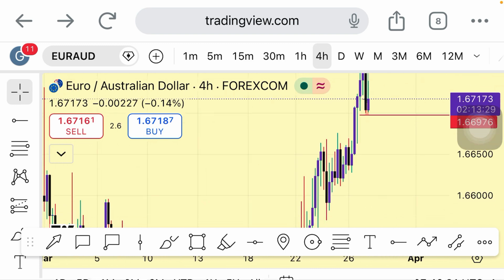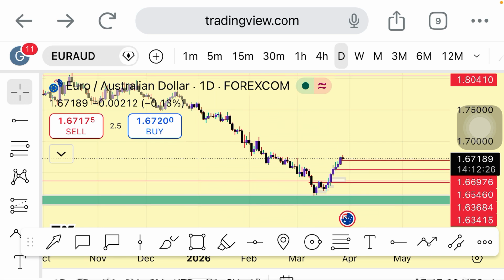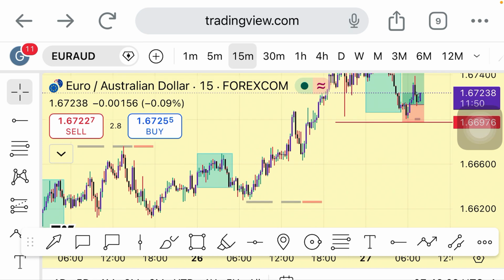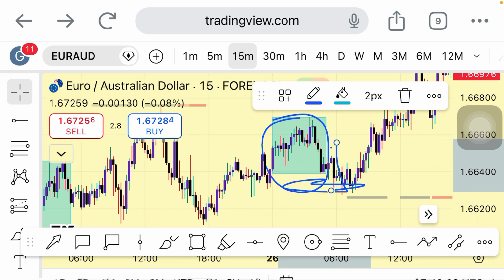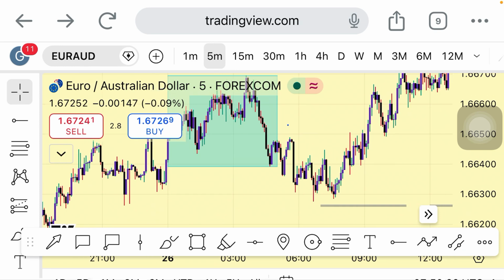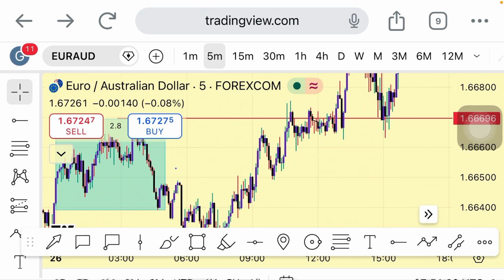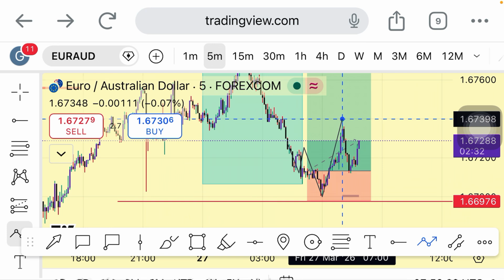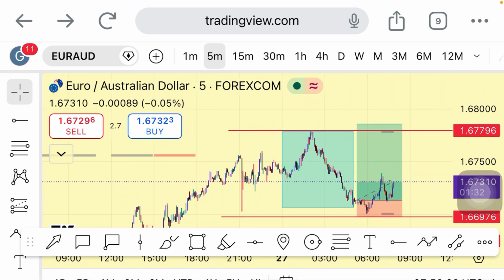My %95 win rate trading strategy, $500 made daily 🔥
How I analyze and taser the forex market my 80% win rate strategy on EURAUD